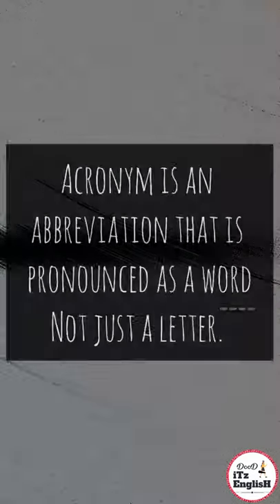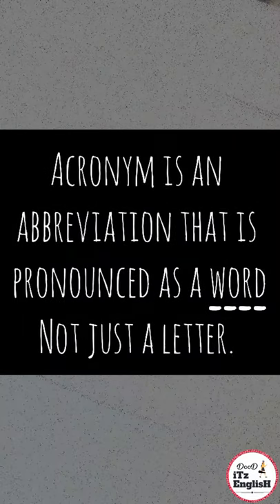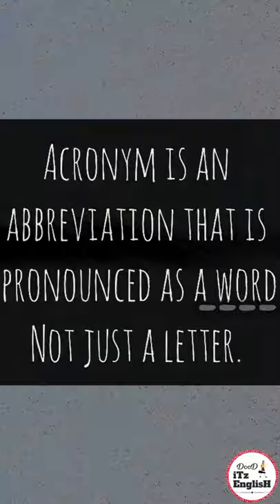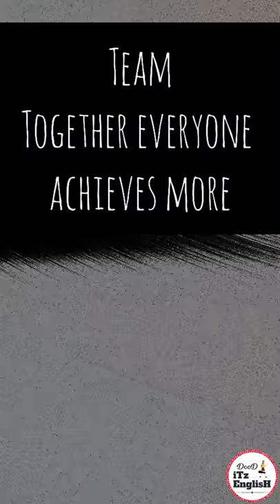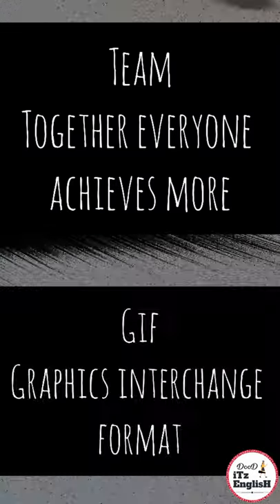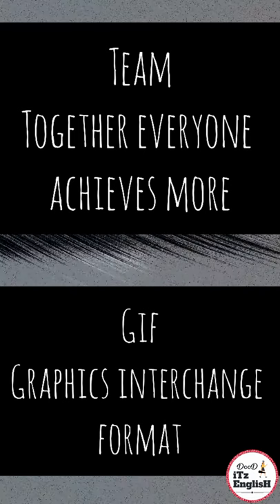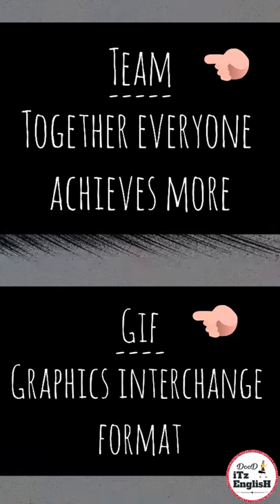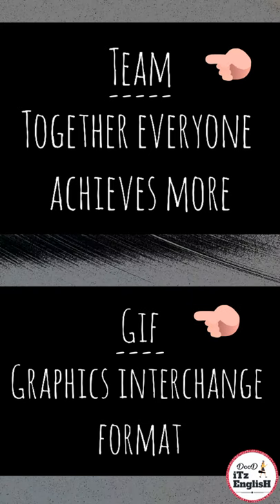Difference between Abbreviation, Acronym & Initialism#shorts